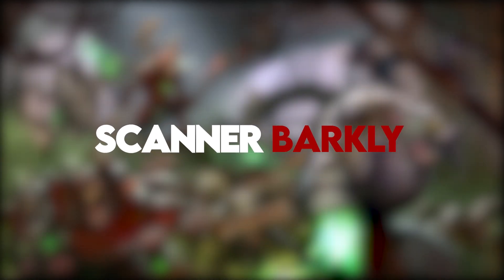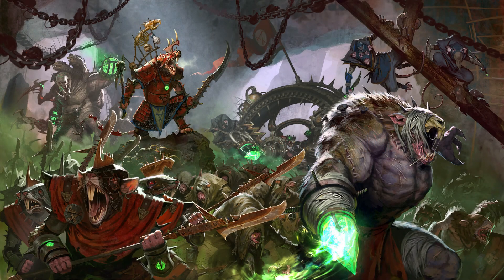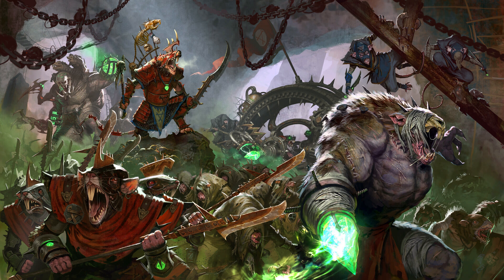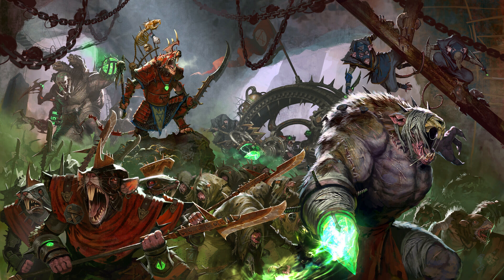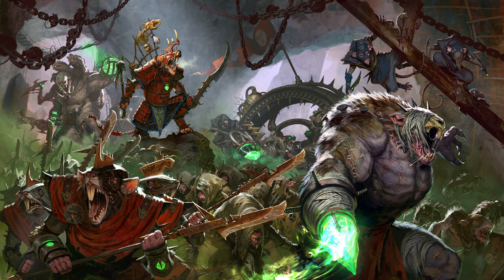How, and why, I plan my paint schemes for every miniature I paint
Why you should spend a lot of time thinking about your miniatures color schemes